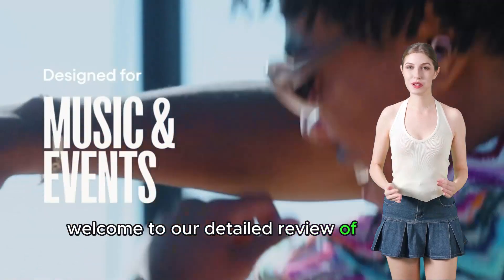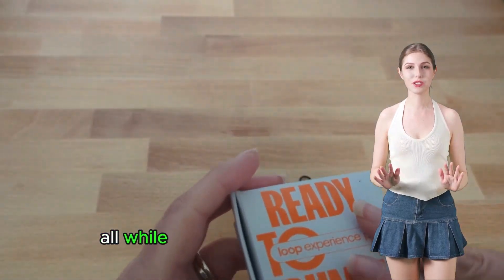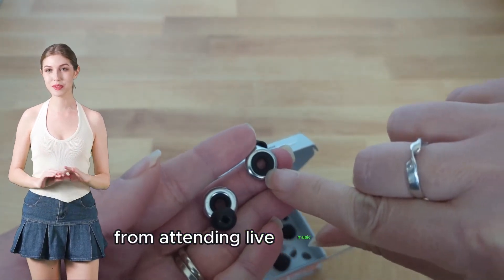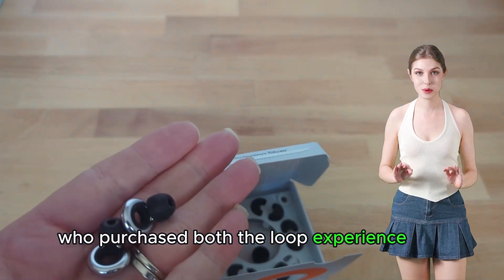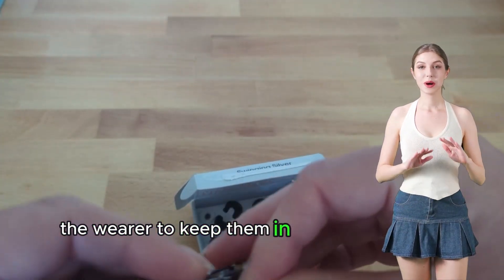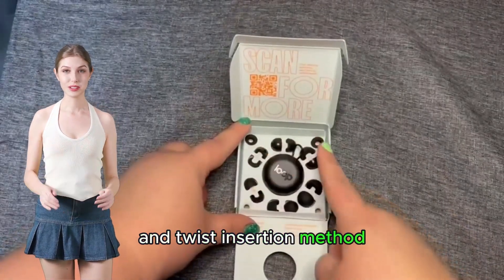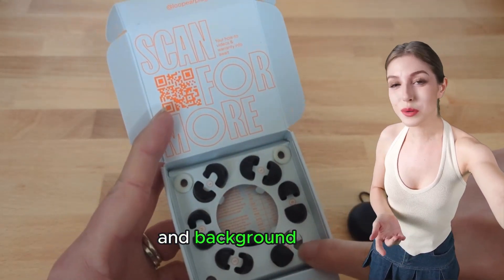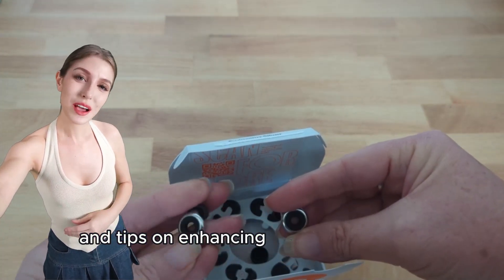Experience Peace: An In-Depth Look at Loop Experience Plus Earplugs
Dive into the world of enhanced auditory protection with our in-depth review of the Loop Experience Plus Earplugs.

View On Amazon

Designed for those exposed to noisy environments, whether at work or during leisure activities, these earplugs promise not just noise reduction but a comfortable, almost invisible wearing experience. In this video, we explore how the Loop Experience Plus stands out with its high-fidelity sound filtering, stylish design, and the unique ability to adjust noise cancellation levels on demand. Perfect for anyone from steel plant workers to avid concert-goers, or even individuals with sensory sensitivities seeking relief in crowded spaces, we break down the features, usability, and overall performance of these innovative earplugs.

Join us as we share our personal journey with the Loop Experience Plus, detailing the comfort and lightweight nature that makes them suitable for all-day wear. We'll discuss the convenience of having a versatile earplug that transitions seamlessly from high-risk work environments to peaceful evenings at home or in public spaces like cafes. Discover how these earplugs compare to the Loop Quiet model, focusing on the material, ease of use, and the situational benefits of each. Whether you're looking for a solution to manage sensory overload or simply aiming to protect your hearing in style, this review will provide you with all the information you need to know about the Loop Experience Plus Earplugs.